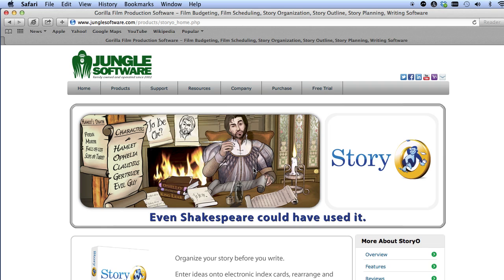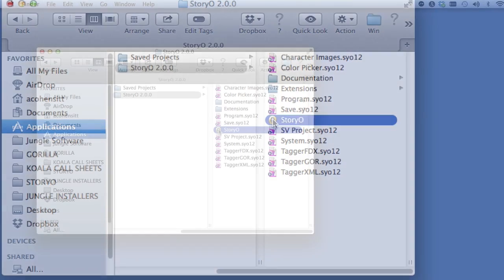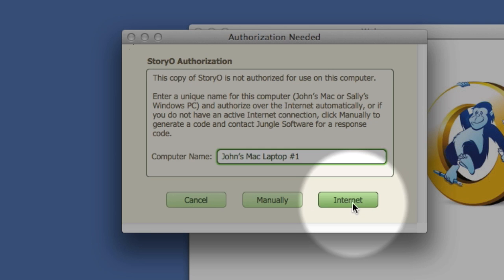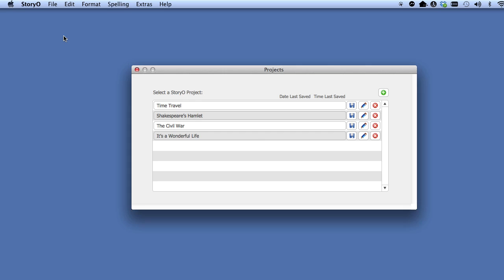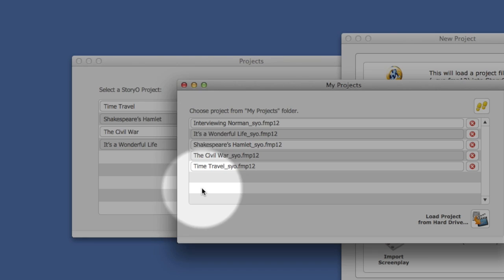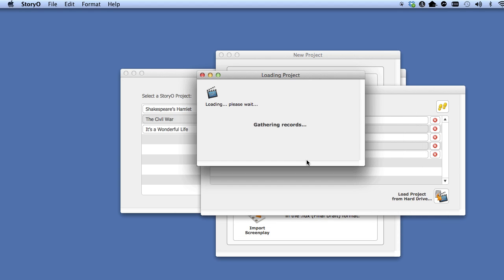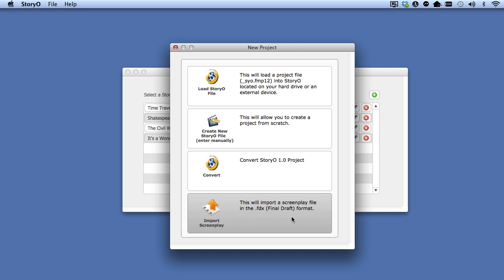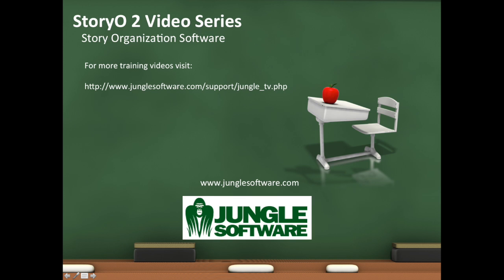Lesson 1 StoryO 2 Story Organization Software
Installing, Registering & Managing Projects with StoryO 2.